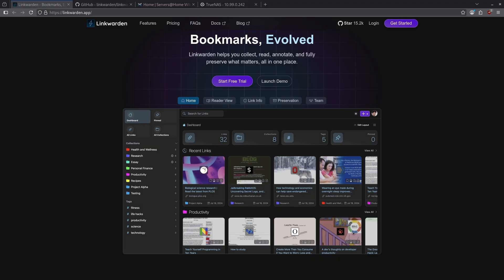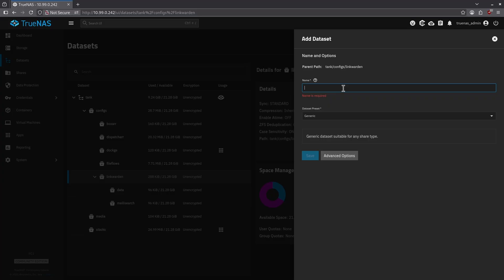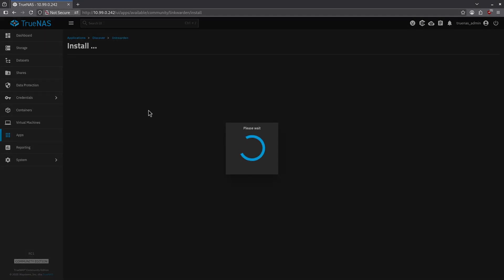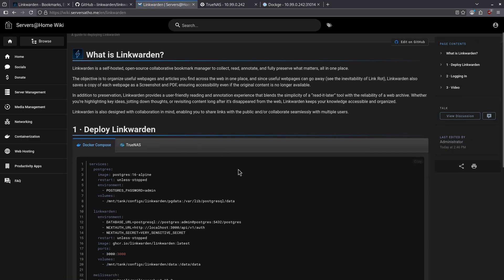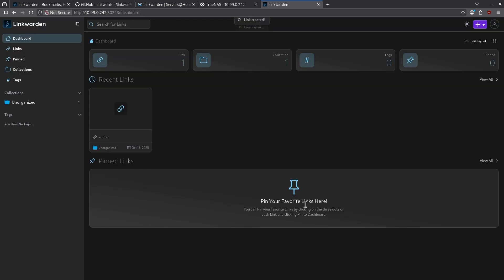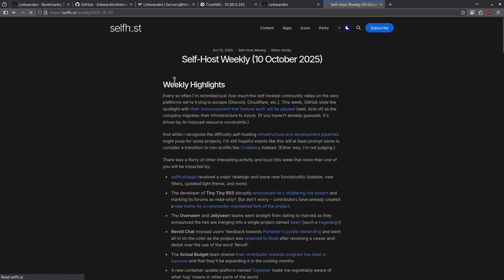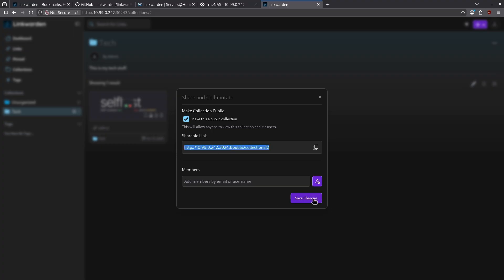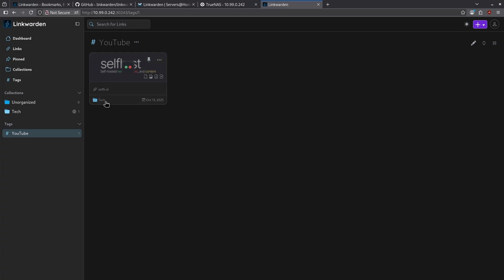Installing Linkwarden on TrueNAS Community Edition 2025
In this video, I cover Linkwarden, a powerful self-hosted solution for bookmark management, archiving, and link organization.

With Linkwarden, you can save, tag, and organize your favorite web pages — all while keeping full control of your data. It automatically captures webpage content, screenshots, and metadata to ensure your bookmarks never disappear, even if the original page goes offline.

✨ Features Covered:
- 📁 Organize bookmarks with collections and tags
- 🧠 Automatic archiving and content snapshots
- 👥 Multi-user support for teams and families
- 🌐 Self-hosted and privacy-focused
- 🐳 Easy deployment via Docker
- 🧰 Clean, modern web interface

If you’ve ever lost an important bookmark or just want to tidy up your digital life, Linkwarden is the ultimate open-source bookmarking solution for homelab and self-hosting enthusiasts.

📌 Timestamps:
0:00 Intro
0:20 Creating datasets
2:03 Deploying Linkwarden from community apps
2:47 Deploying Linkwarden via dockge
3:29 Logging in
3:43 Using Linkwarden
6:59 Conclusion